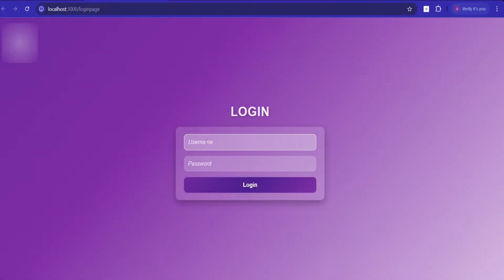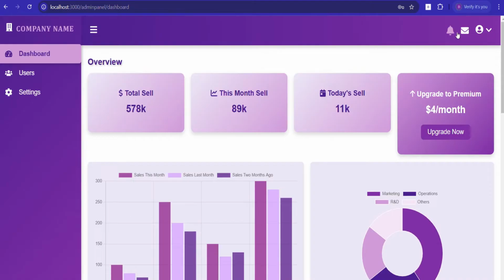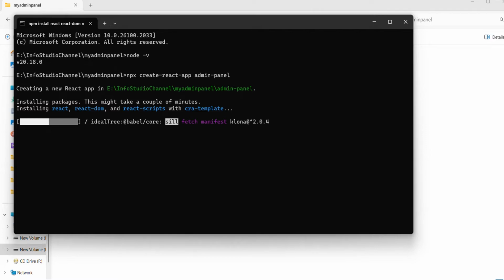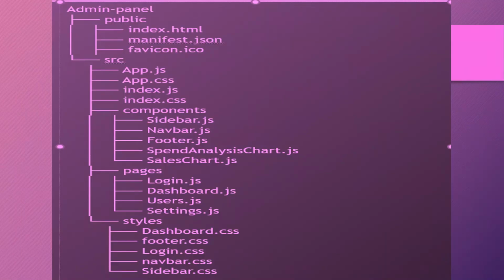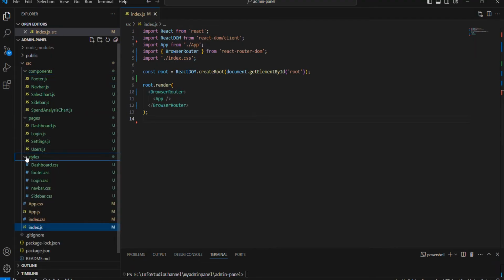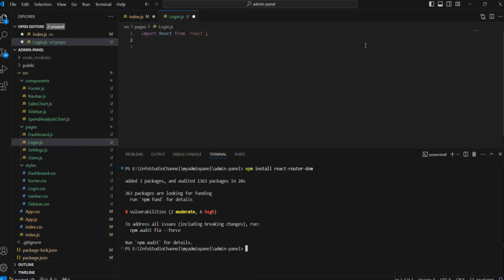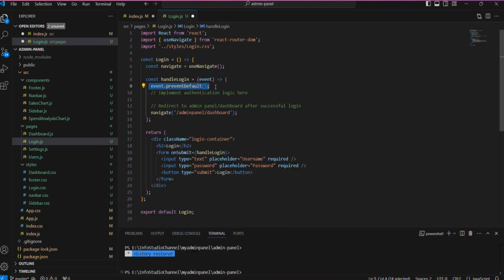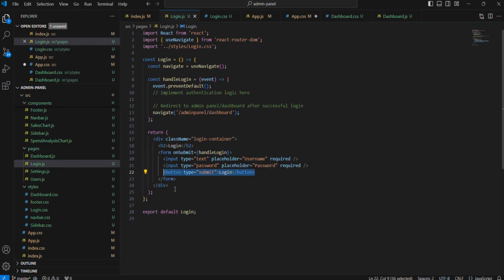Build React Admin Dashboard with Node.js & MySQL (Part 1) | Dashboard Project Tutorial for Beginners